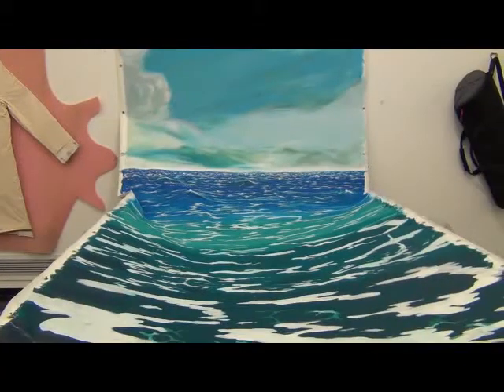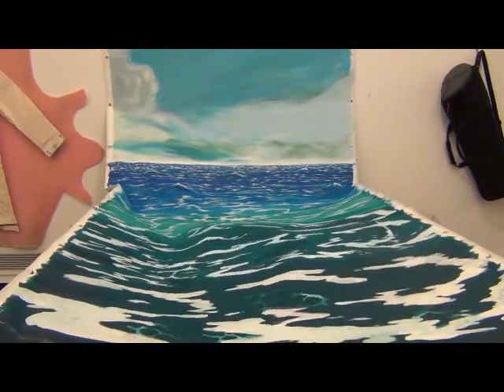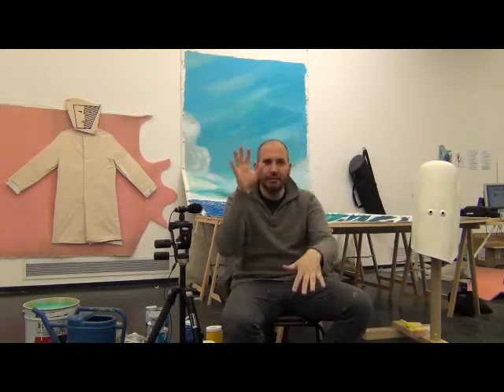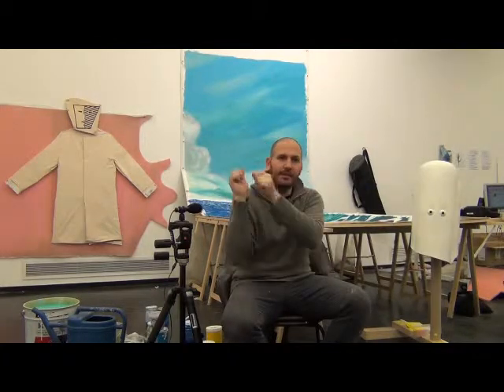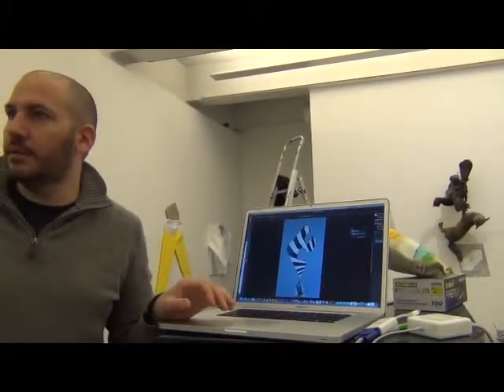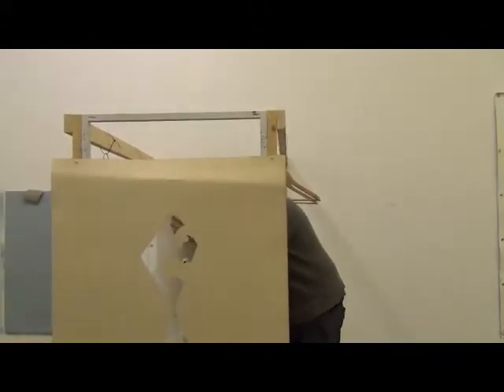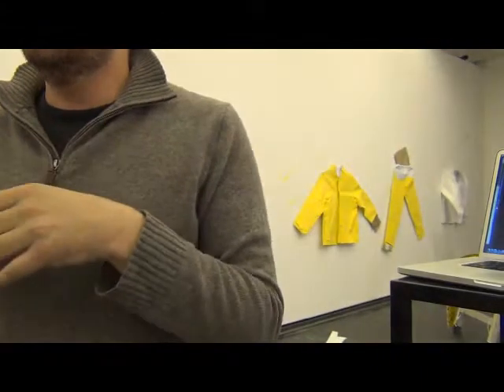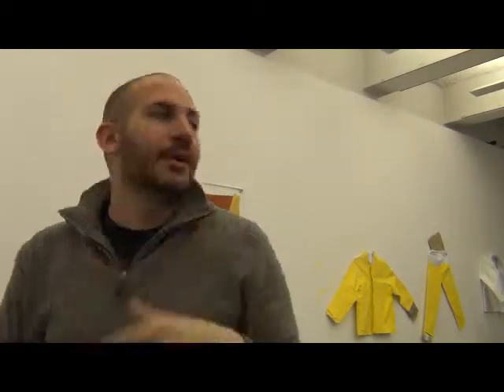Brian Bress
Incontro al Macro, Roma, Artisti in residenza #3, con l'artista residente a Los Angeles Brian Bress, che racconta il suo punto di vista sull'arte e le dinamiche del suo lavoro.